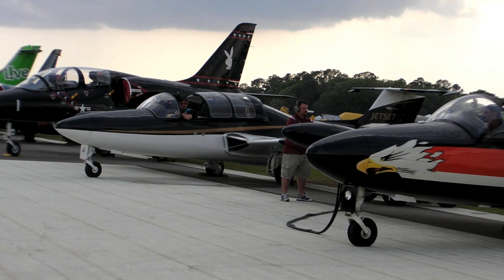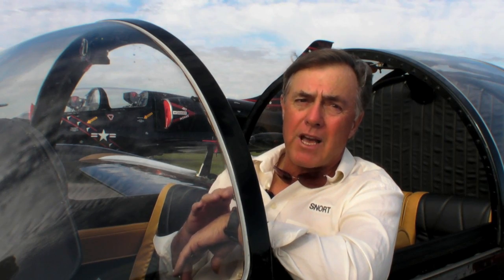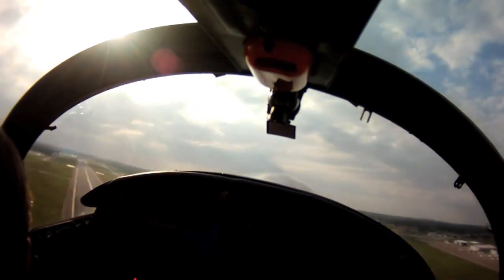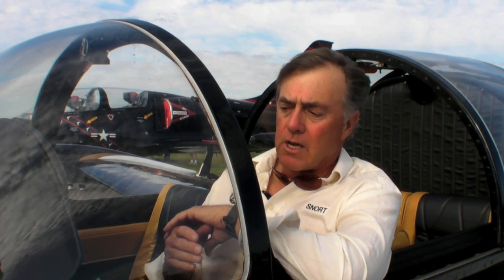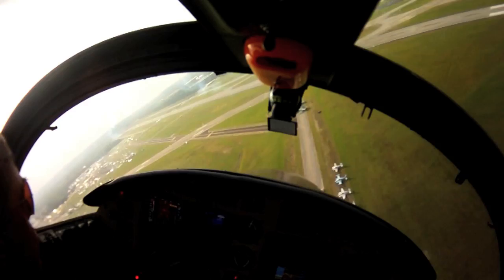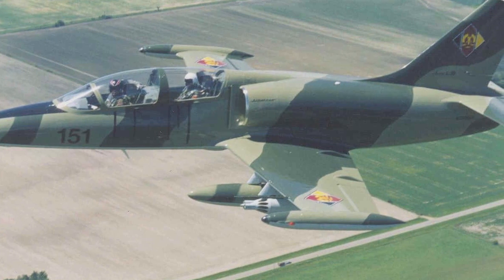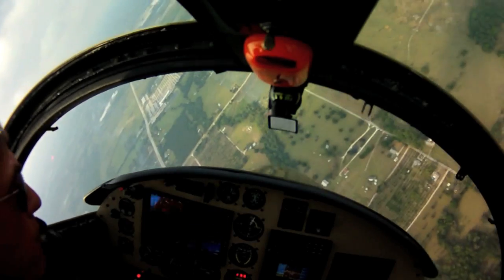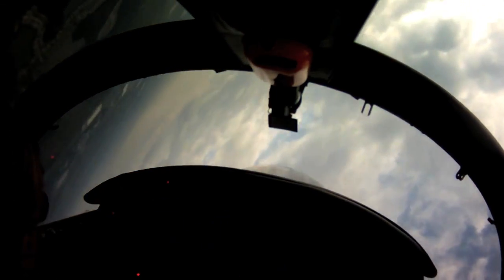Ride Along with Dale Snodgrass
Famed air show and fighter pilot Dale Snodgrass took an AVweb camera along on his Paris Jet afternoon air show at Sun 'n Fun.  In this unique video, he gives us the details about his routine.